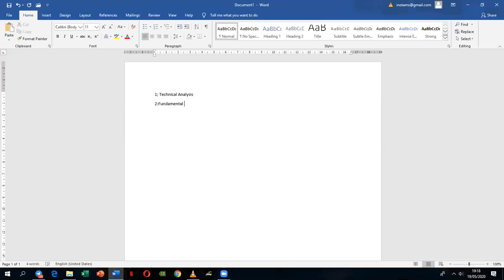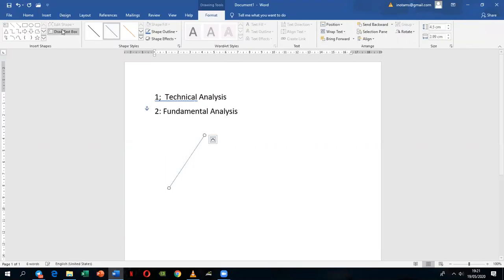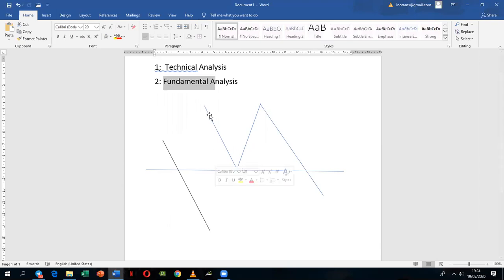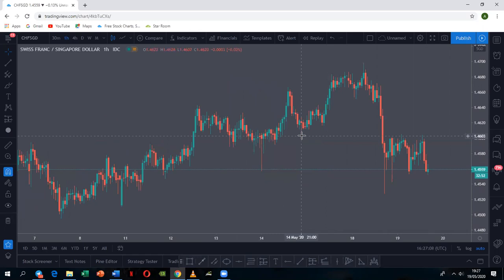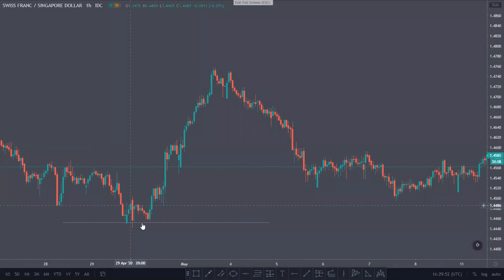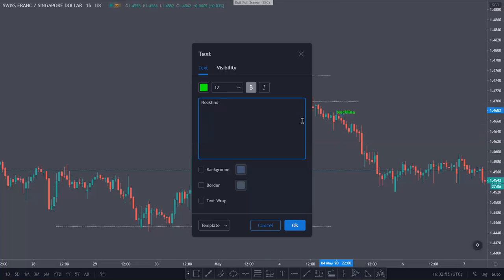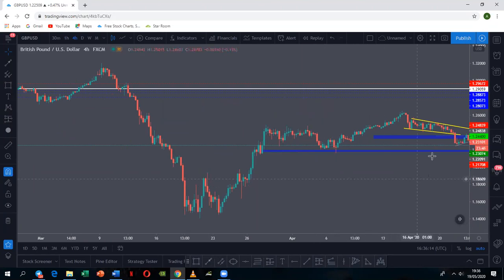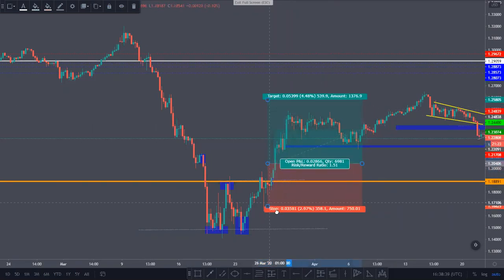Trading the double top and double bottom pattern